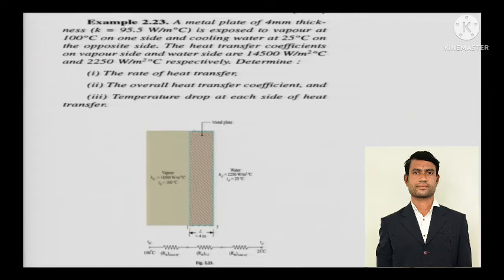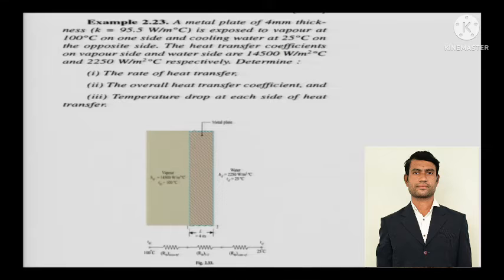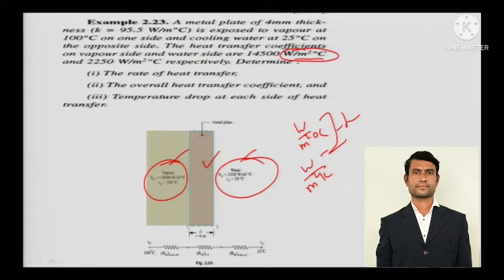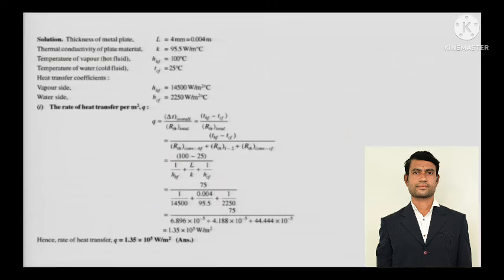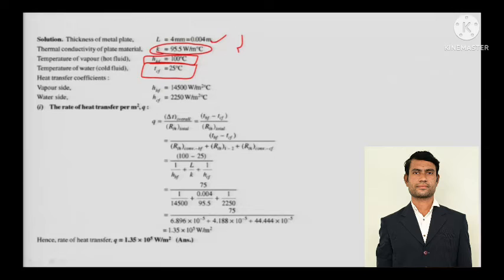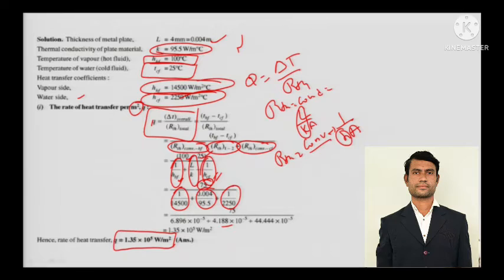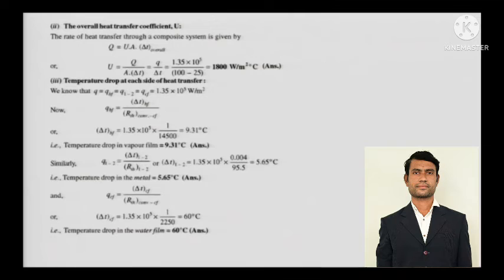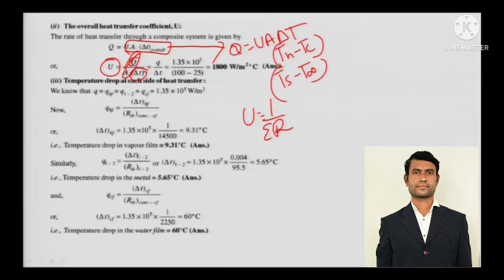Heat Tranfer Tutorial 7